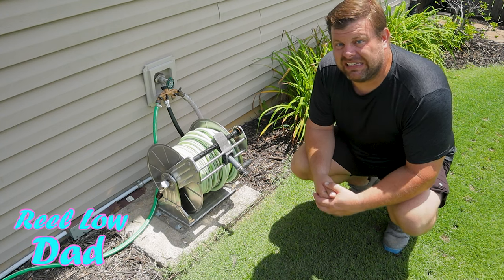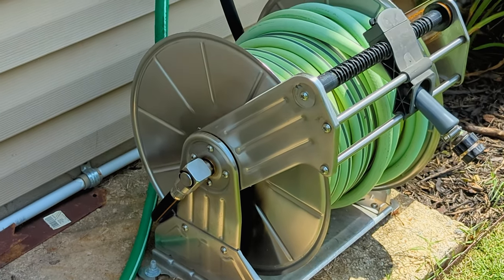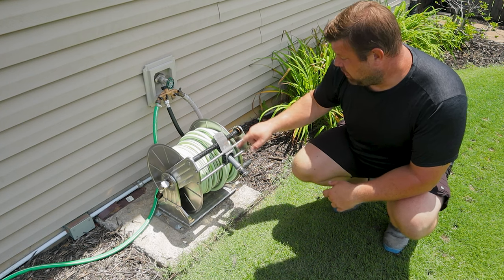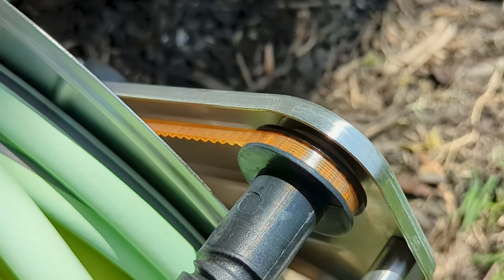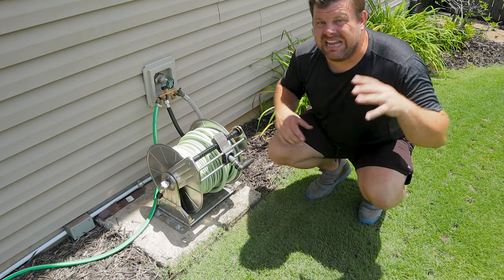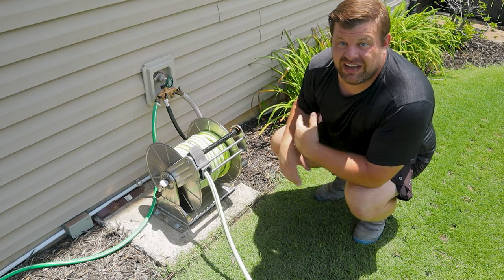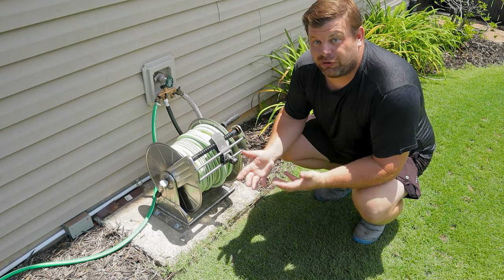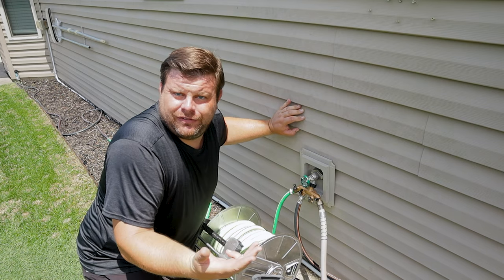GIRAFFE STAINLESS STEEL HOSE REEL / One Year Later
I have been using the Giraffe Stainless Steel hose Reel for just over one year. A viewer from the original video wanted to know how it has held up. This video shows how well this new hose reel has held up and I show you both the good and not so good.